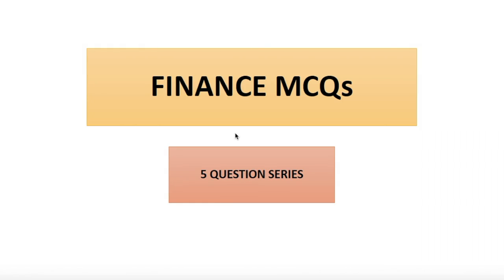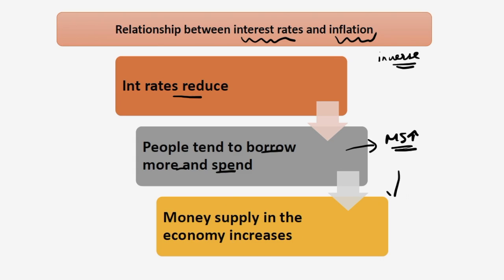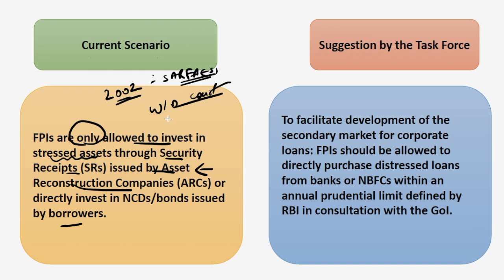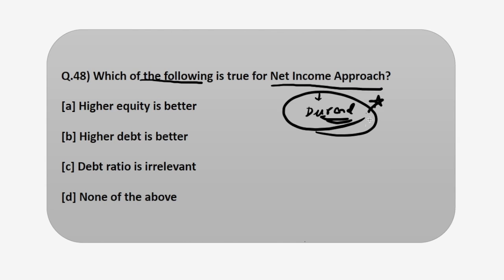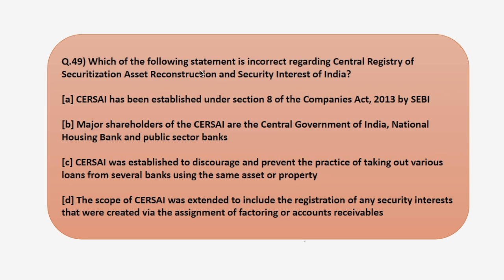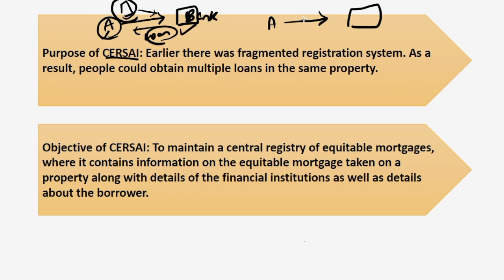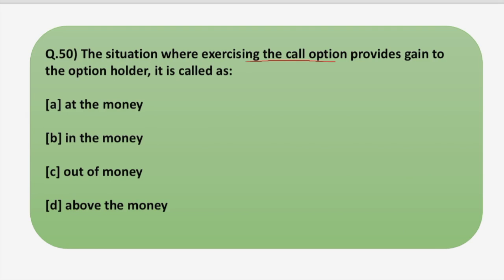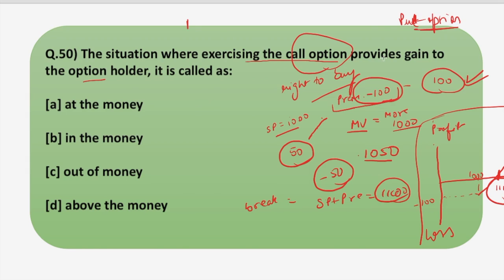Finance 5 MCQs Series | RBI & SEBI 2019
Crash Course Details:
1) Phase 1 Complete Course (Videos + PDF + Mocks)

2) Phase 2 Complete - ESI + F&M + English Descriptive (Live sessions + Videos + PDF + Mocks)

3) Video Lessons, Sectional Tests & Topic Tests & GK Tests.

4) Current Affairs for Phase 1 & Phase 2 (PDFs + Videos)

5) Comprehensive Mocks for Phase 1 & Phase 2.